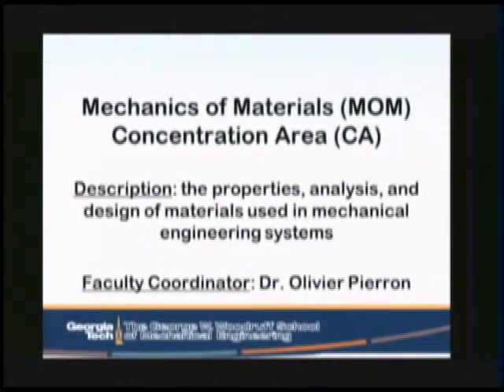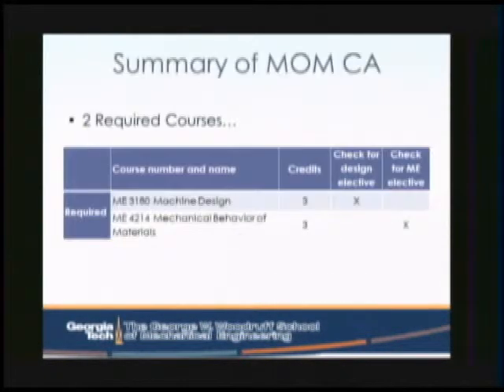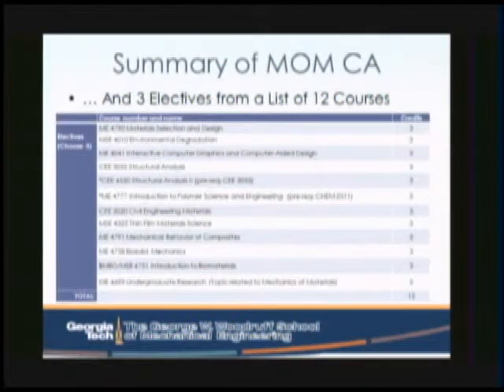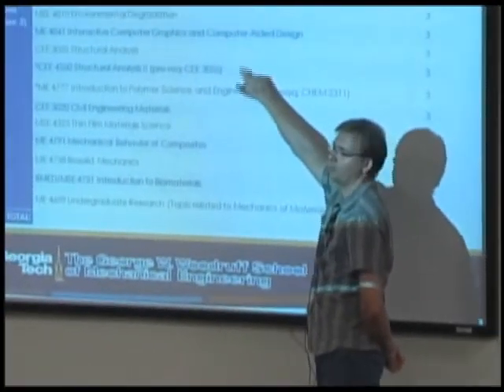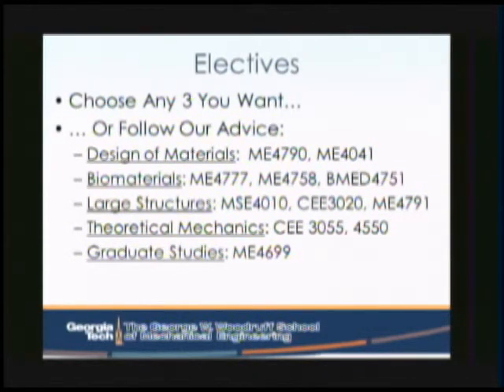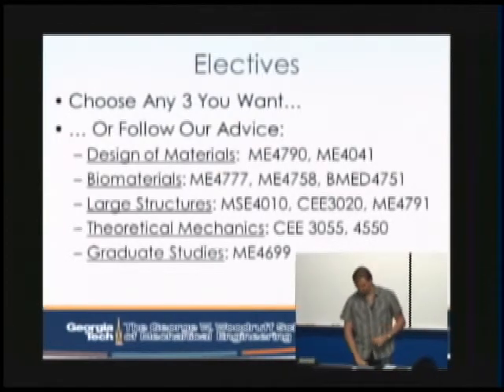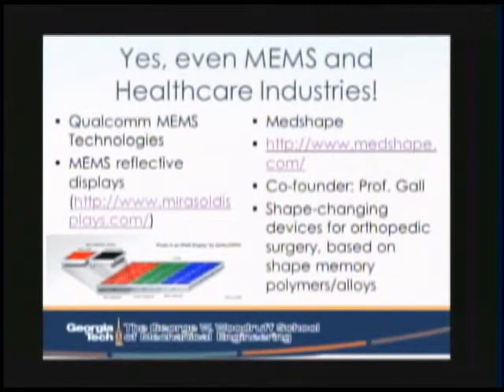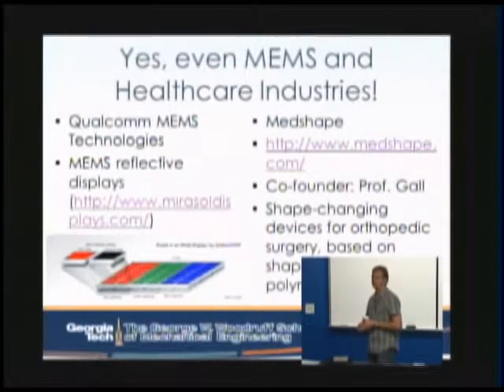BSME-Mechanics of Materials